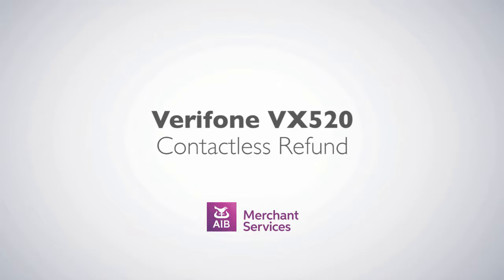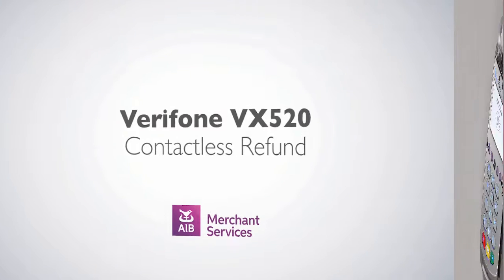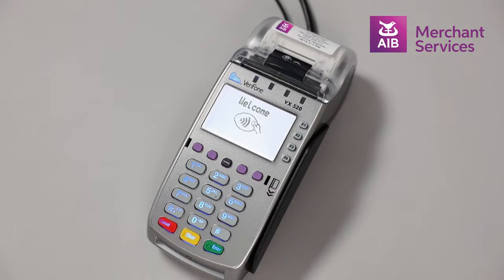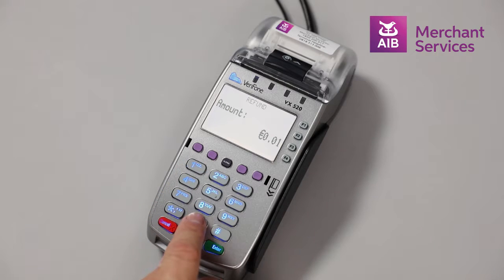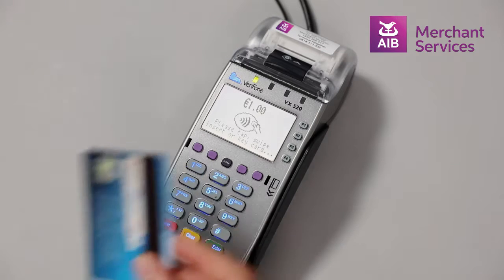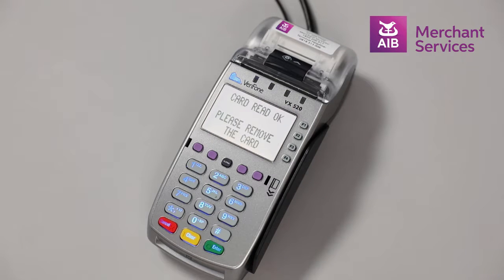VeriFone VX520 | Performing Contactless Refund | AIB Merchant Services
Completing a refund for a contactless transaction on a VeriFone VX 520.